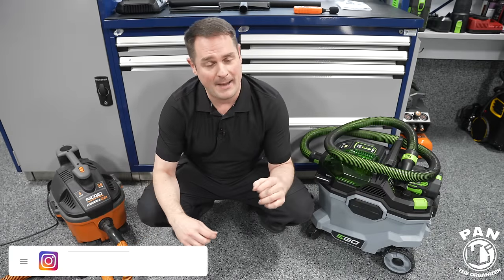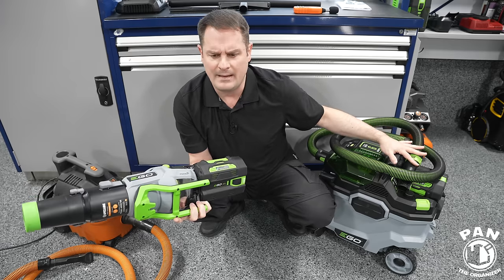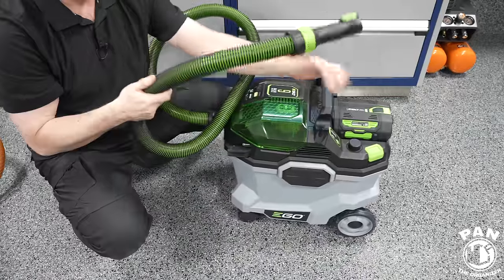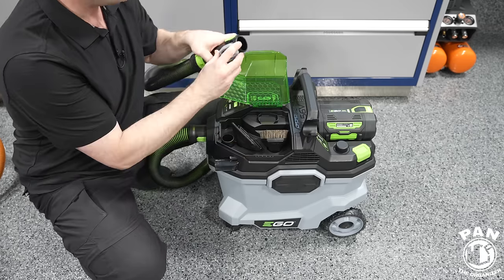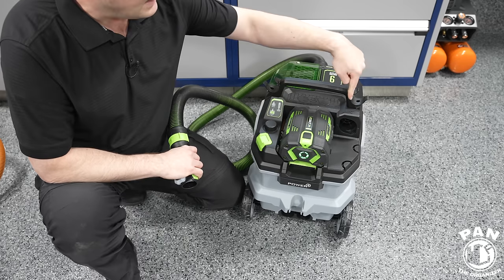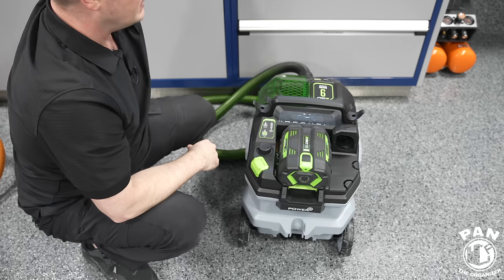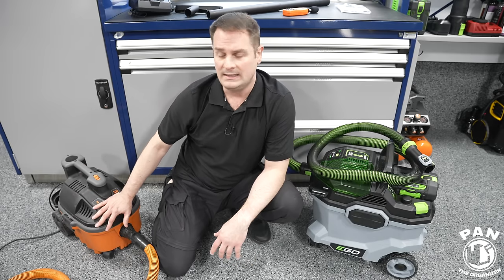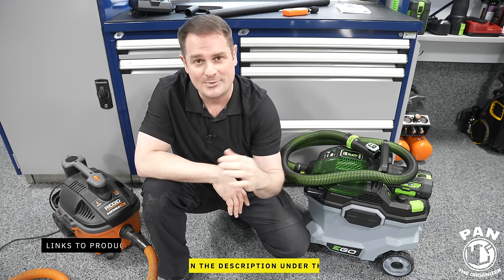A NEW Cordless Vacuum? EGO POWER+ 9 Gallon Wet Dry Vacuum review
A NEW Cordless Vacuum? EGO POWER+ 9 Gallon Wet/Dry Vacuum review. In this video, I’m diving into the world of cordless cleaning with the EGO Power+ wet/dry vacuum. EGO claims that is has a powerful brushless motor, onboard accessory package, impressive runtime, big tank and good warranty.

I’m putting it to the ultimate test against my current Ridgid vacuum which I use for car detailing. Let’s see if it lives up to expectations!

⬇️🔶 LINKS TO PRODUCTS MENTIONED IN THIS VIDEO ⬇️⬇️

EGO POWER+ 9 Gallon Wet/Dry Vacuum (Amazon)
EGO wet/dry vacuum bare tool
Ridgid 4070 vacuum
Ridgid auto detailing accessories kit

🇨🇦 For people in Canada:
EGO tools
Ridgid 4070 vacuum

🇬🇧 For people in the UK

🇫🇷 For people in France

Tech specs of the EGO wet/dry vacuum:
brushless motor delivers 110 CFM of suction for 100-inch water lift
Onboard storage for nozzles, extensions and hose
Runs up to 60 min on ECO, 30 min on high, and 20 min on turbo with the included 2 x 5.0Ah ARC Lithium batteries
9-gallon tank capacity with drain plug
Filter cleaning function
Multiple power modes controlled onboard or via wireless remote
Includes (2) extension tubes, crevice nozzle, round brush dust nozzle, large floor nozzle, brush bar, rubber bar, compact floor nozzle, 1-7/8” hose
5-year tool warranty, 3-year battery warranty